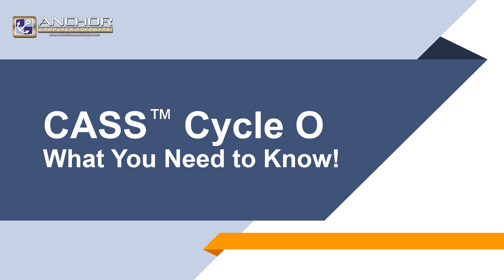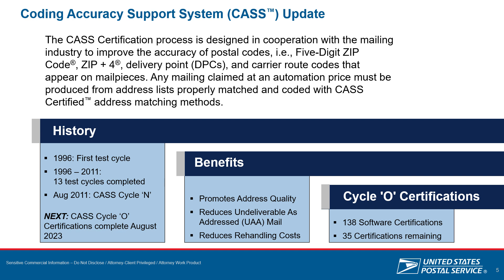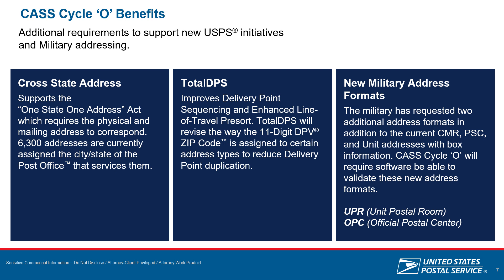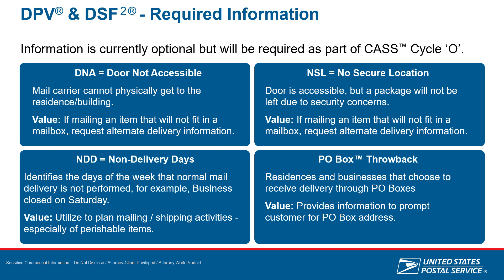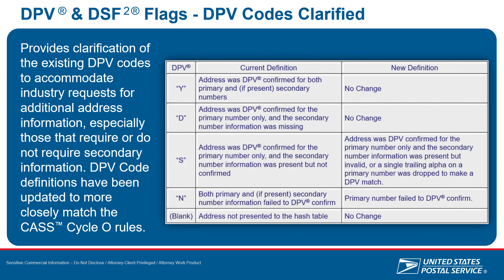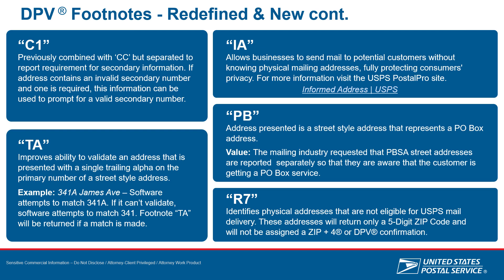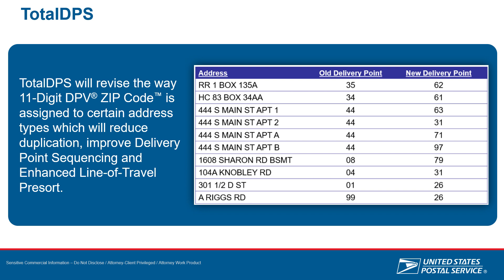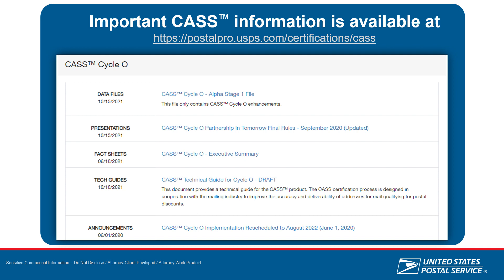Anchor Software - CASS™ Cycle O Webinar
Anchor Software presents a CASS™ Cycle O webinar on what Cycle O means for you. We’re proud to be teaming up with Earl Johnson, USPS® Director of Addressing Technology, to discuss all the important points about Cycle O. @AnchorSoftware1